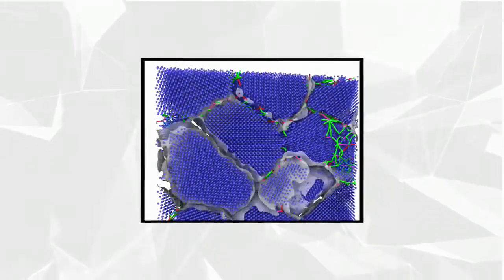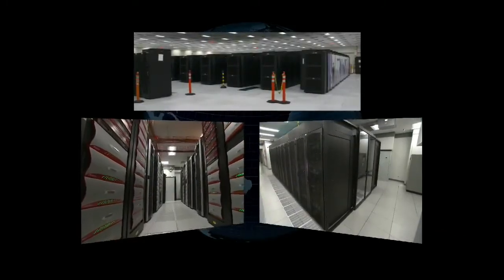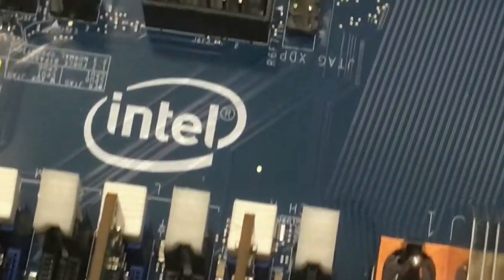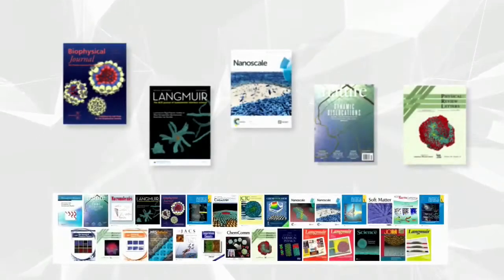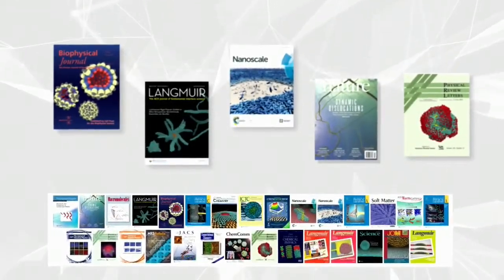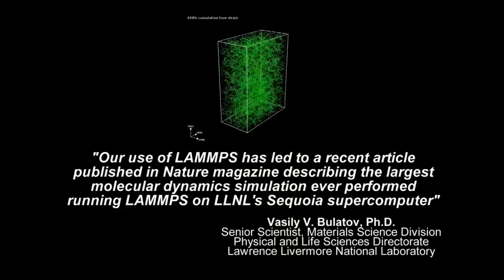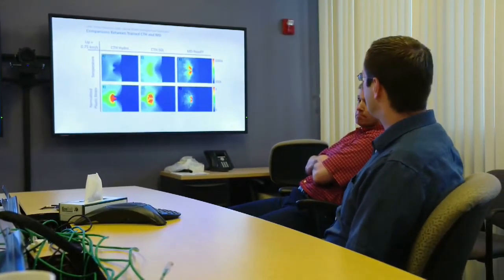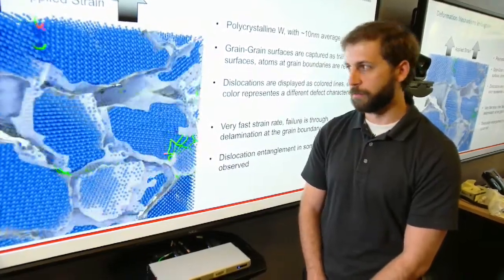About LAMMPS Software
LAMMPS (Large-scale Atomic/Molecular Massively Parallel Simulator) is a molecular dynamics library that can be used to model parallel atomic/subatomic processes at large scale. It is produced under the GNU General Public License (GPL) and distributed on the Sandia National Laboratory.